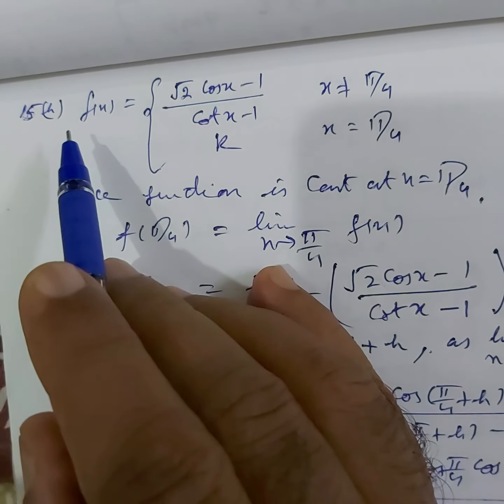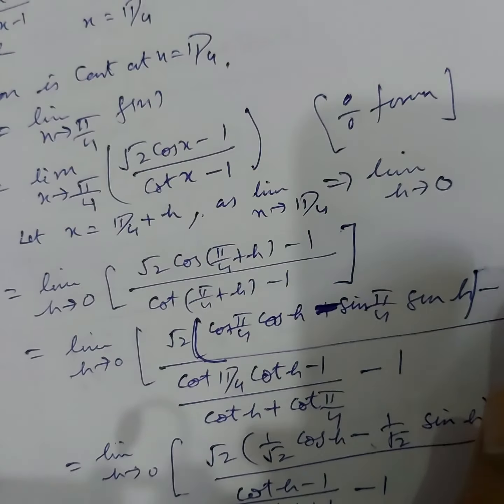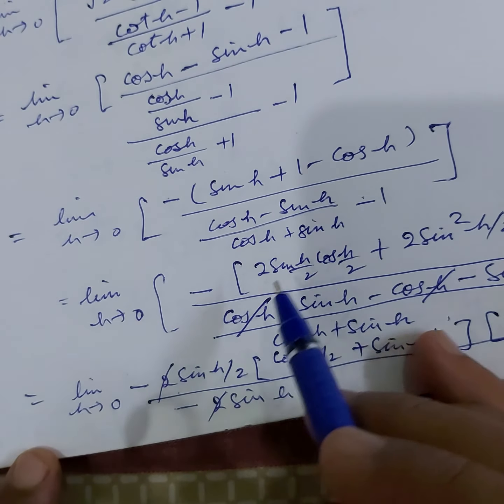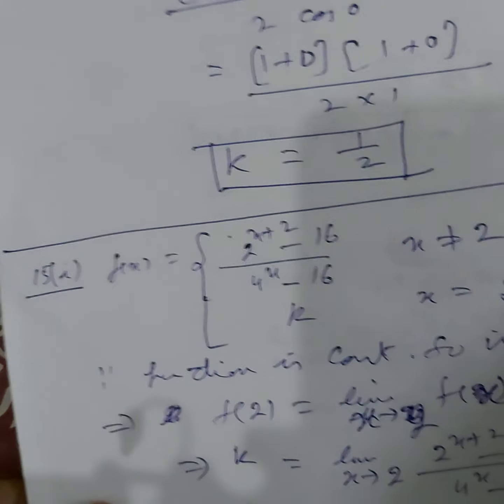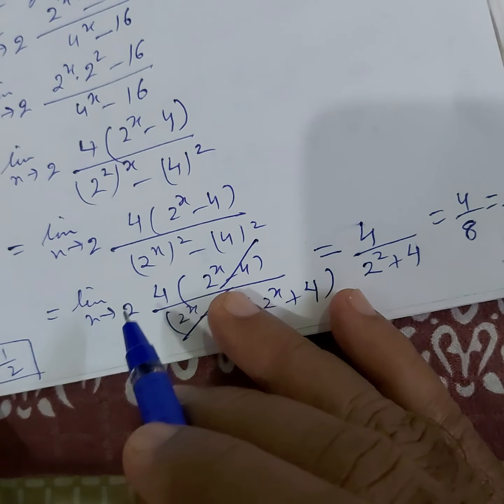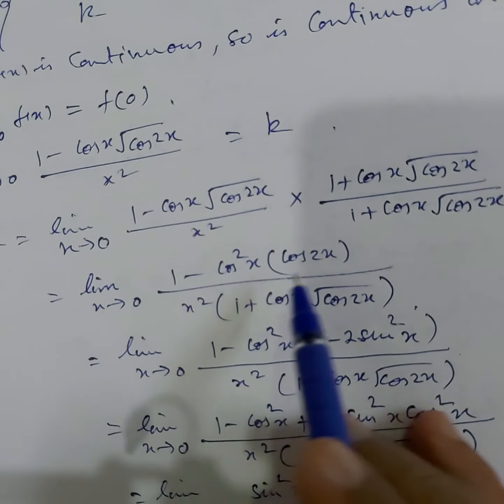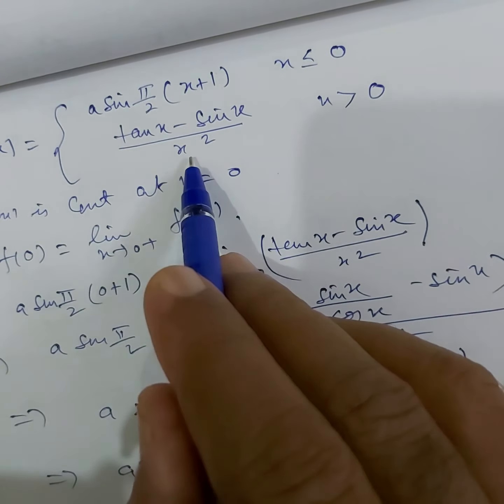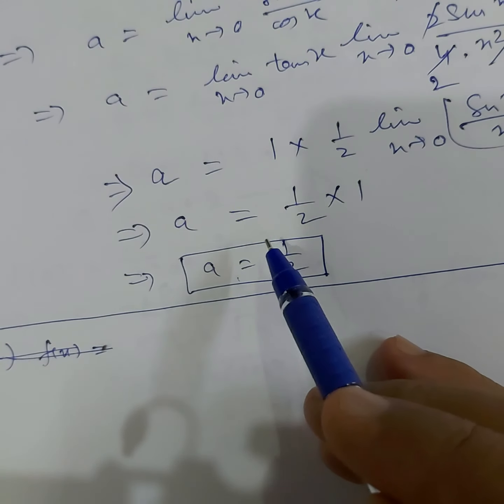(PART - 5) Solution of Assignment - 1 (22 AUG 2020)